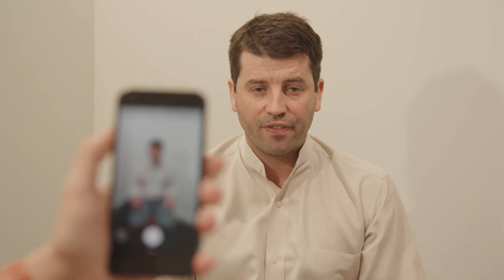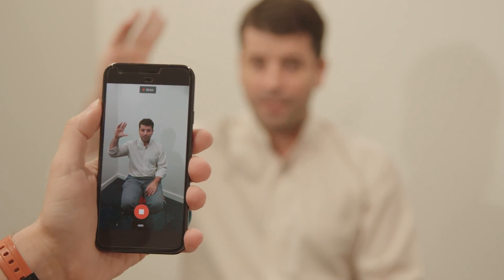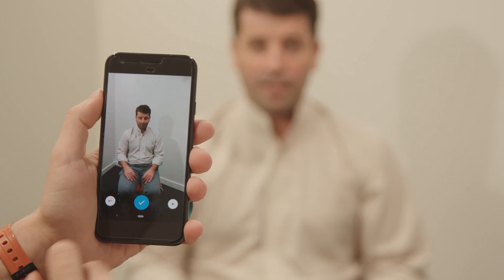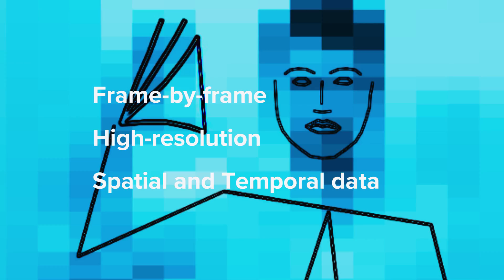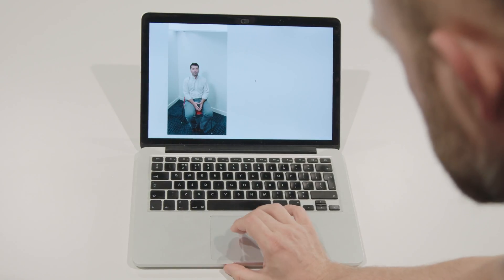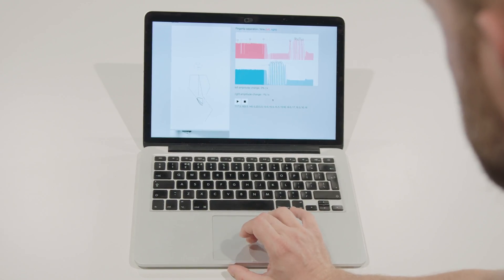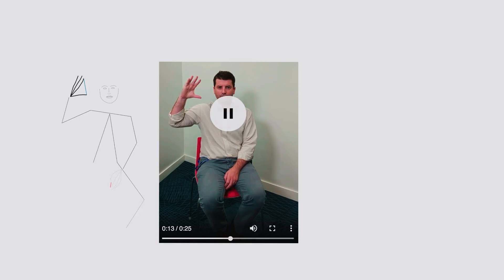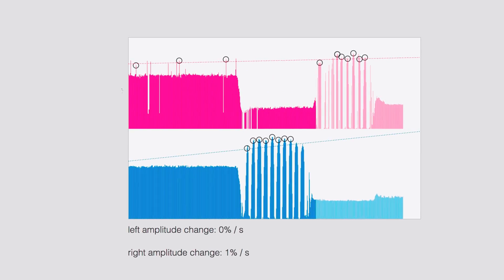Machine Vision For Parkinson's Disease Clinicians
Doctors diagnose 60,000 new cases of Parkinson’s disease (PD) a year (USA). As a movement disorder the effectiveness of any therapy is currently measured subjectively (by UPDRS), hence being subject to bias. Machine Medicine’s platform is for video capture, storage and analysis of clinical videos and most importantly objectively accurate. In the first instance, they are tackling PD, but it’s utility can extend to many more use cases, such as stroke rehabilitation, orthopaedic prostheses and arthritis. Many clinicians already record videos of PD patients, as a clinical record, but the process is manual, error prone and labour intensive. Their service simultaneously makes the process painless, while enhancing the information that is extracted from video using a cutting edge computer vision.

Read more about Machine Medicine and RebelBio's other amazing Cohort Companies on Medium